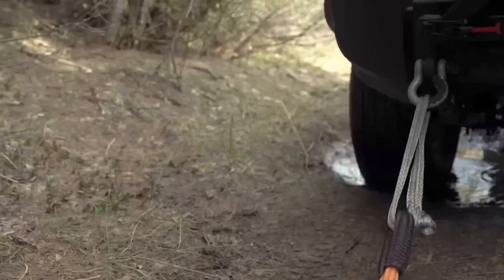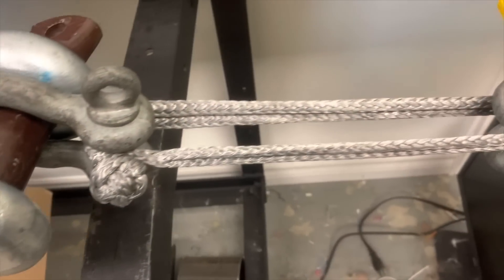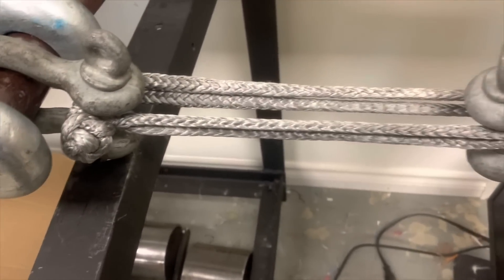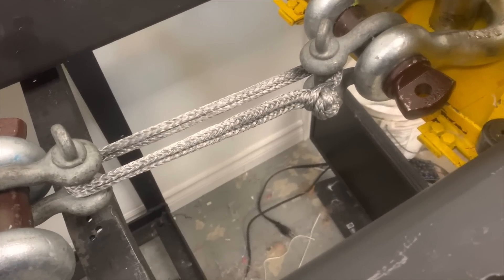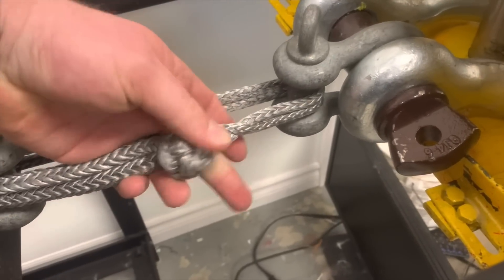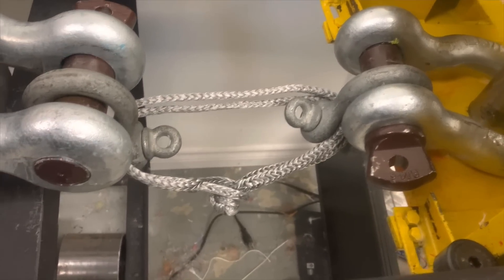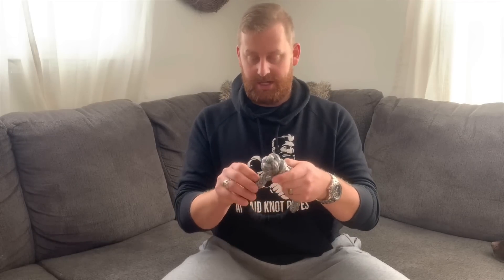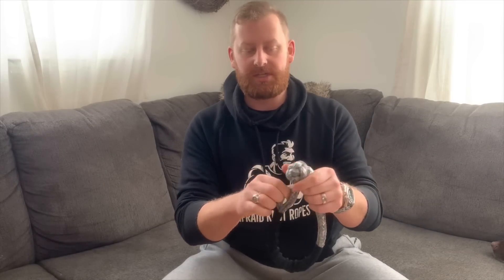FACT OR FICTION? Soft shackle positioning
We test soft shackle techniques using 1/4 soft shackles (rated for ATVs and Snowmobiles) to find out if the soft shackle positioning changes break strengths and if the loop can pop off the knot.

Hypotheses: With a properly rated and made soft shackle positioning doesn’t matter.